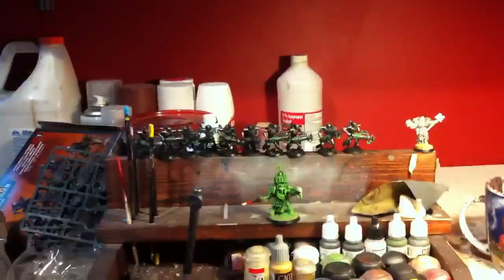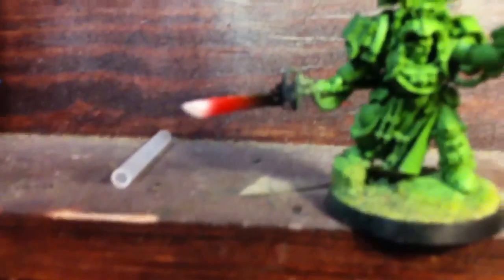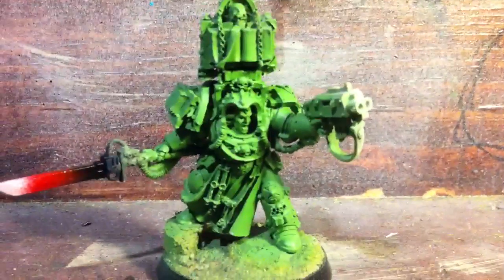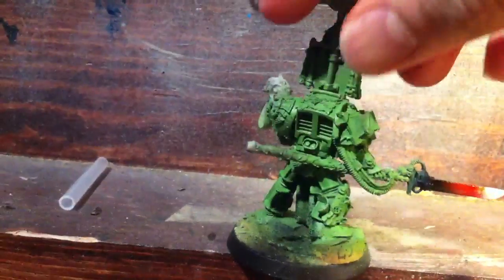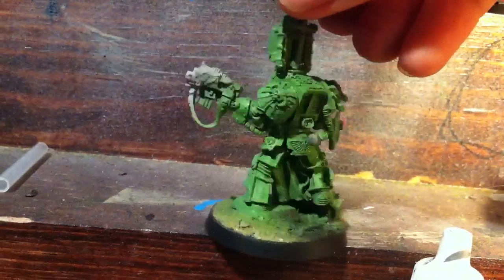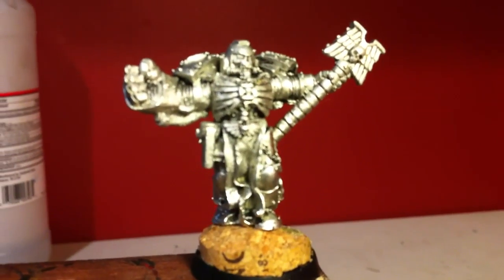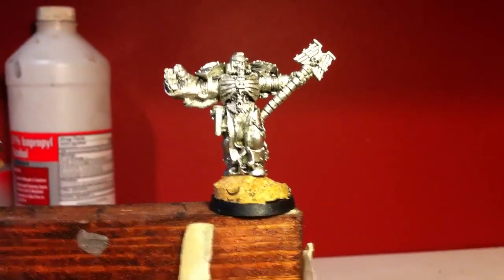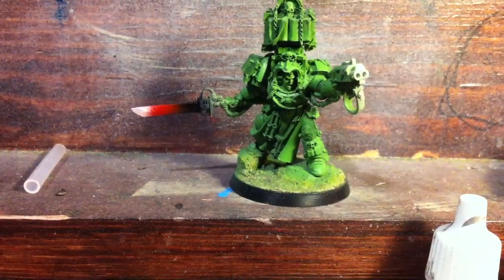Commission for Eric 2 (HD)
Paint force weapon.